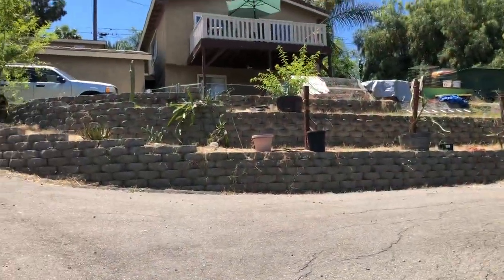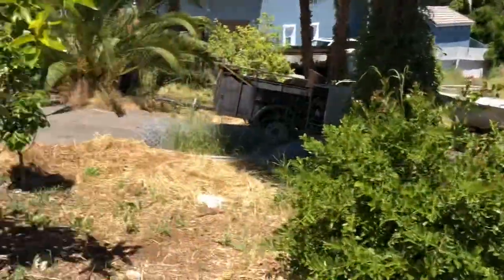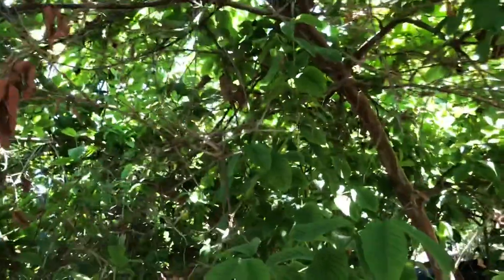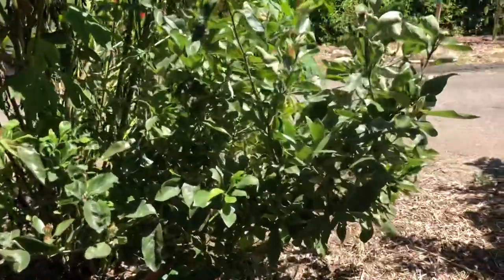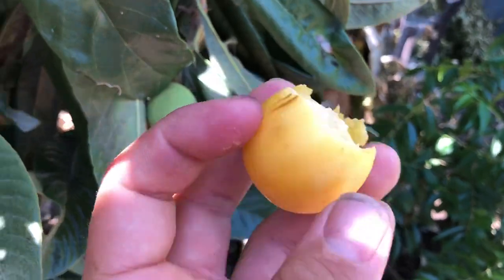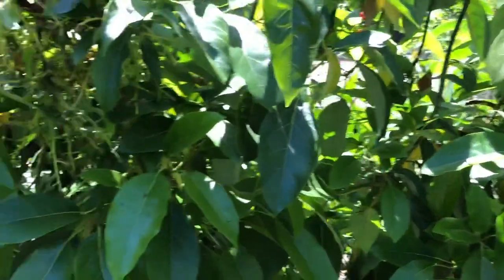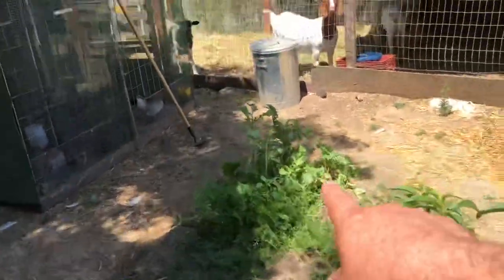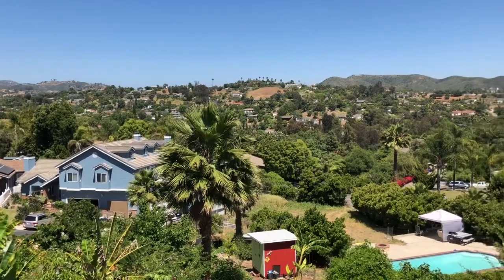Complete tour of all my backyard fruit trees!! May 2020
5 years transforming my yard into a food forest, San Diego County ZONE 10 🌱🌴🍌🍊🥭🥑